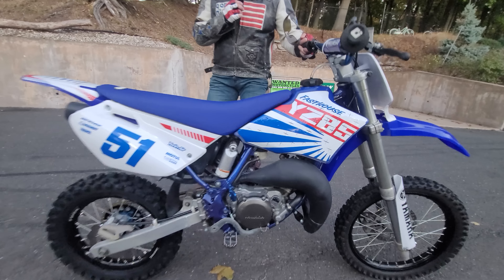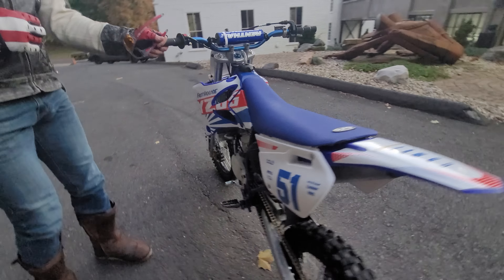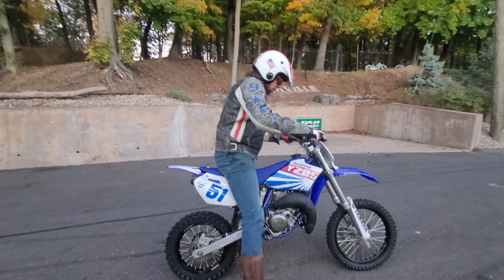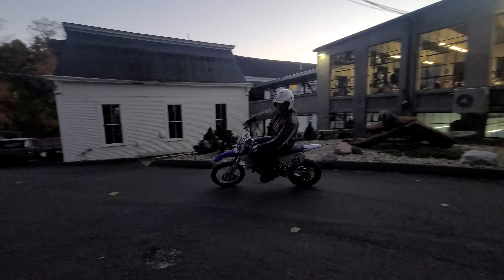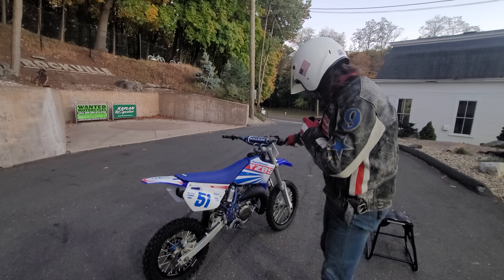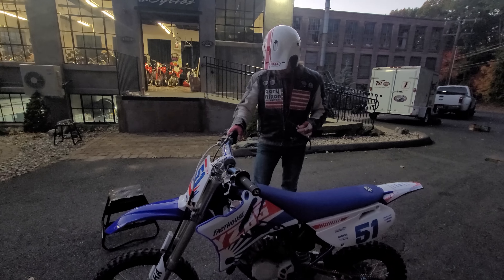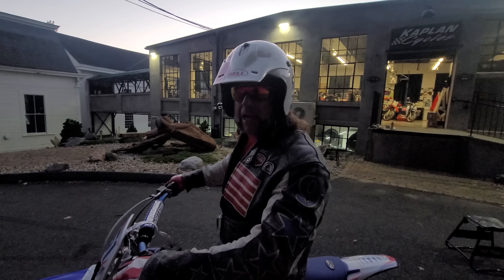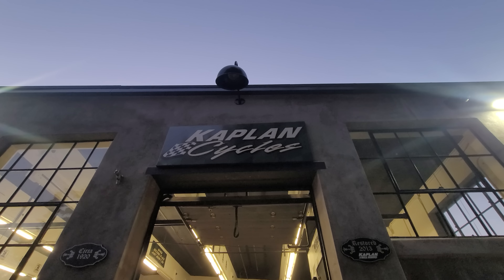FASTHOUSE YAMAHA YZ 85 2 STROKE FULL FRAME UP CUSTOM RIPPA!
Yamaha FastHouse YZ85
Absolutely Stunning
Rocketship Super Mini
Full Frame Up Custom
No Expense Spared – Everything is New

PARTIAL LIST OF MODS & UPGRADES;
Over 50 Hours Shop labor to complete Plus
Over $3,000.00 In Parts = a $7,500 Build to duplicate this Bike Plus the cost of a Mint YZ85 to Start With.
New Fresh Top end
New Head Gasket
New Base Gasket
New Piston & Rings
New Carb Rebuilt
New Carb Breather Hoses
New Twin Air Filter
New Spark Plug
New Oversized Aluminum Radiator
New Engine Coolant
New Gear Oil
New Blue Anodized Kickstart Lever
Very Fast With 225 PSI Compression!
New Wheels;
New Black Rear Wheel With Blue Hub
New Rear Tire
New Black Front Wheel With Blue Hub
New Front Tire
New Blue Metallic PowderCoated Pristine Frame
New Renthal Blue Bars
New Blue & White Renthal Crossbar Pad
New Throttle
New Black Clutch Lever
New Black Front Brake Lever
New Braided Stainless Front Brake Line
New ODI Grips Safety Wired
New Fork Guards
New Front Fender
New Radiator Shroud
New Custom Front Number Plate
New Side Number Plates
New Rear Fender
New Guts Custom Blue Gripper Seat
All New Hoses
New Anodized Blue hardware
New Hardware Throughput
New See Through Tank Breather Hose
New Full Custom Fasthouse #51 Graphics Package
New Gold Chain
New Black Sprocket
New Polished Swingarm
Complete 100 Point Check Over
Full Rotisserie Detailed
Steam Cleaned, Hand Washed, Polished & Waxed

Ready To Ride or Show Today

PLEASE CALL US WITH ANY QUESTIONS